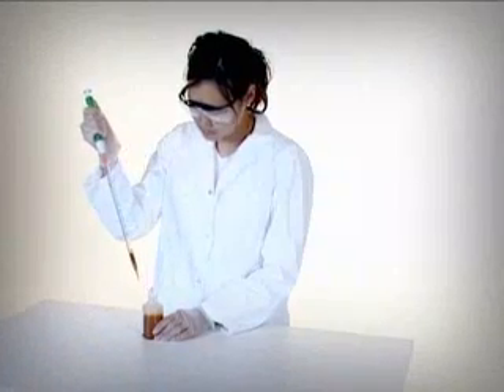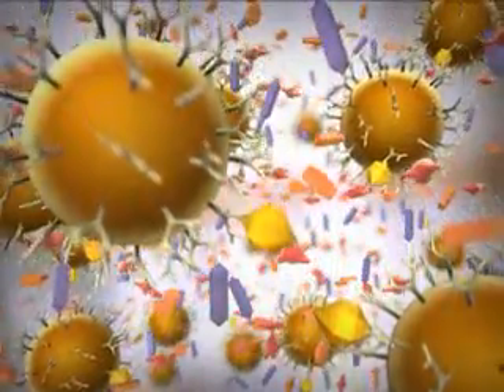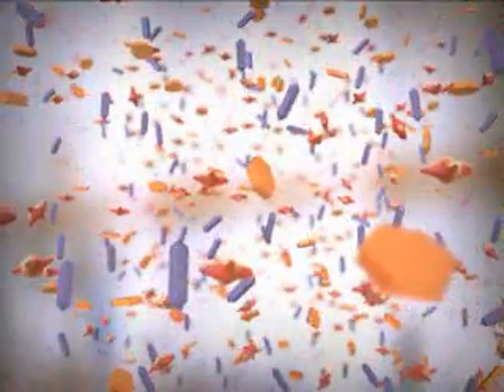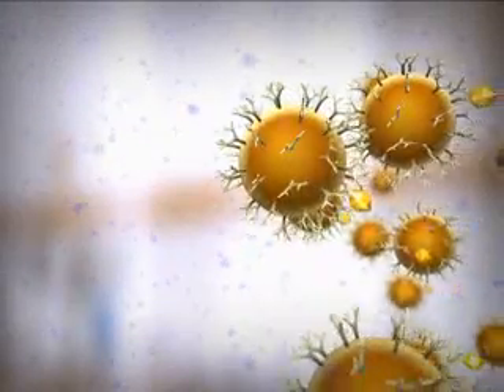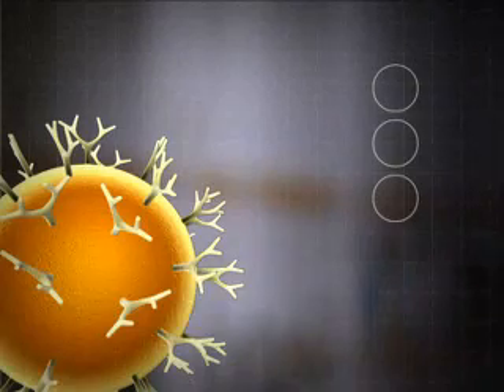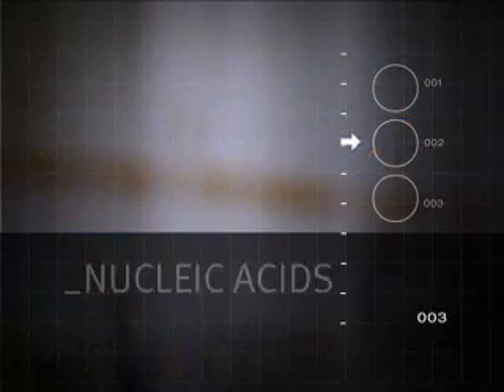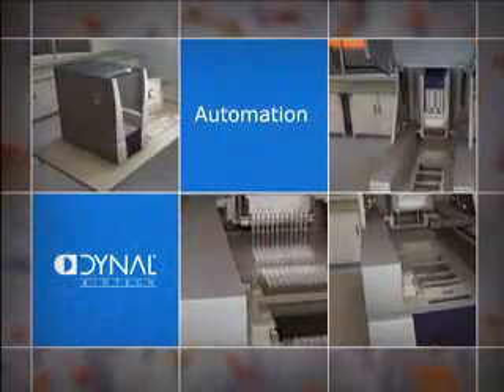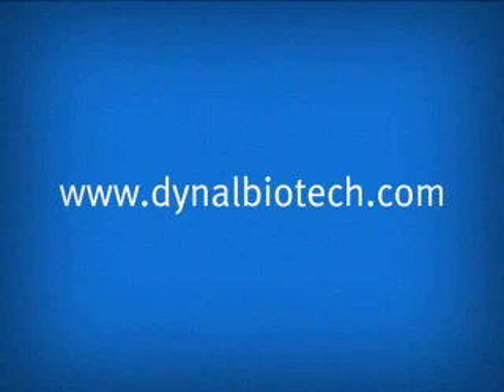Magnetic Separation II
Magnetic separation technology was pioneered by Dynal for the separation of biomagnetic material. Dynabeads technology supports genomics, transcriptomics, proteomics, diagnostics, basic research, clinical cell separation and more.